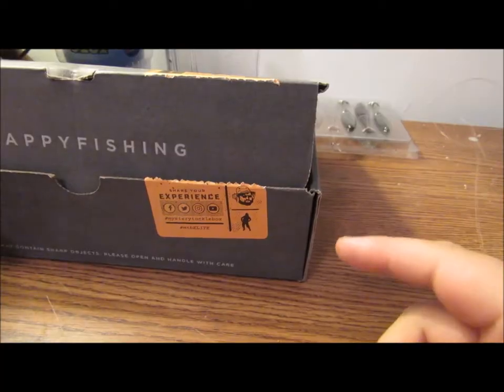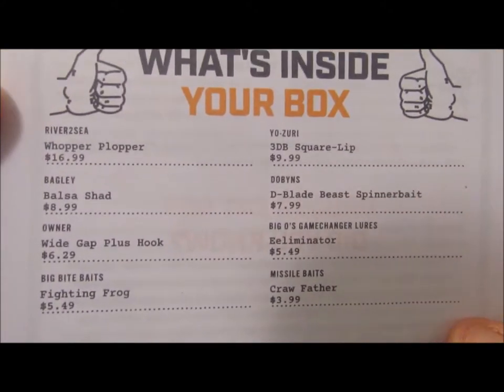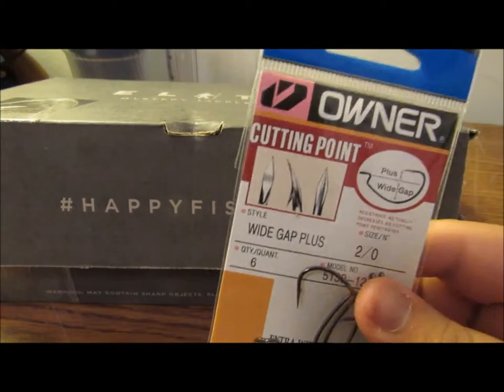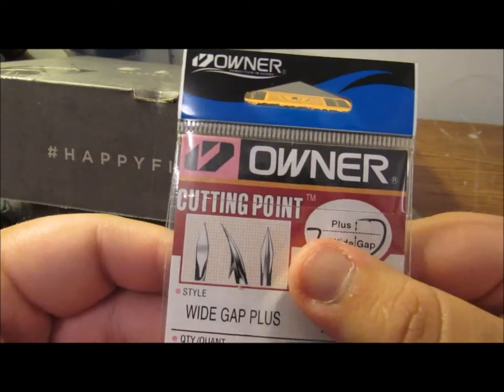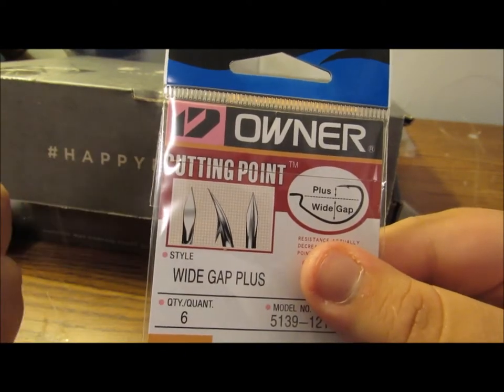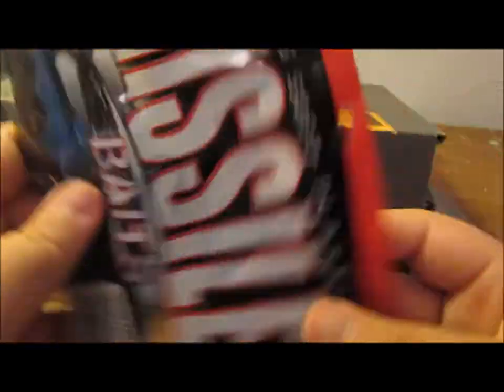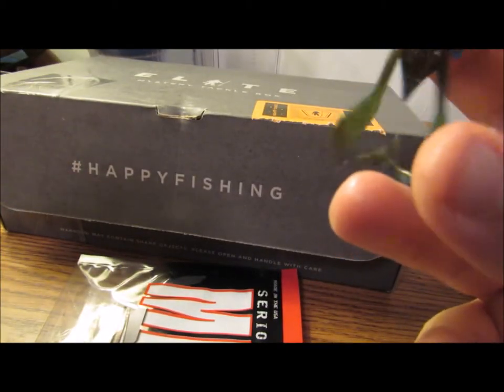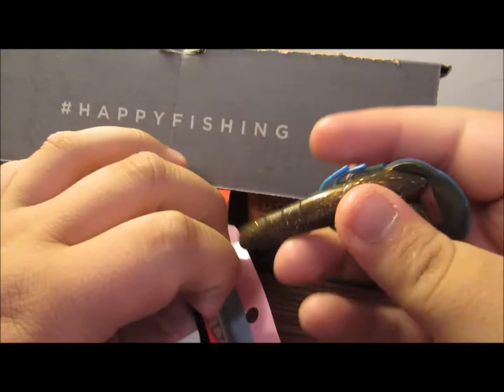AUGUST MTB UNBOXING 2018 (IM DISAPPOINTED)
this is a unboxing of the mystery tackle box of august 2018. again sorry for the lack of enthusiasm its been a long week. and also this isn't suppose to be a slam piece on mtb i just call like i see it i do love there product
Instagram oldwestfishing